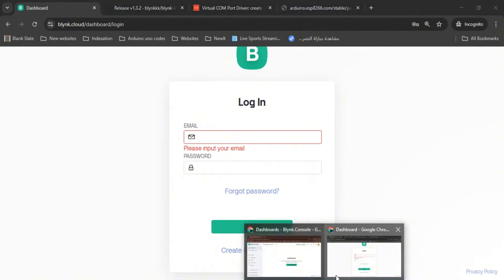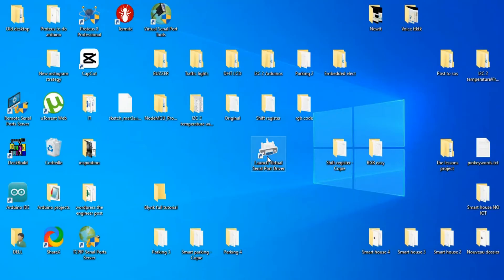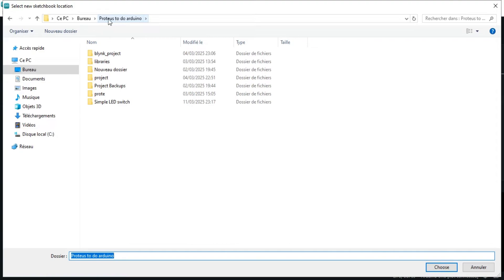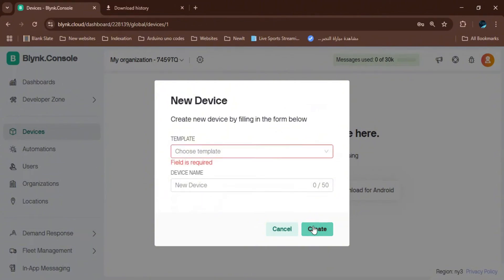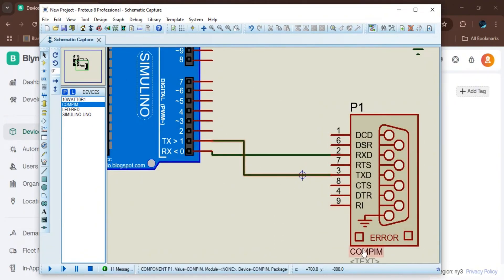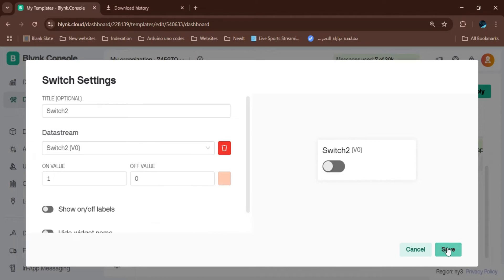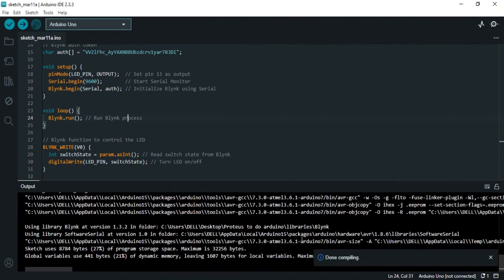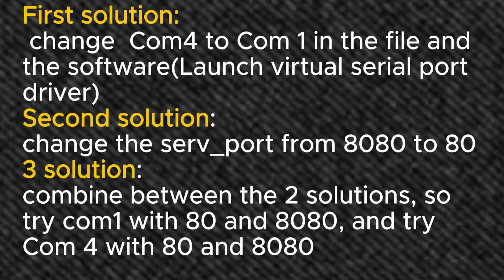Connect Proteus 8 to Internet | 2025 step by step with links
My channel is specialised on Arduino and ESP32 Proteus 8 simulations.
Looking to connect Proteus 8 to the internet using Blink for your Arduino projects? This step-by-step tutorial for 2025 shows you exactly how! Learn to integrate Proteus 8 with Blink for seamless IoT simulations and real-world applications.
In this comprehensive guide, you'll discover how to:
Create a Blink account and template with Arduino and Wi-Fi [00:07]
Download the essential Blink Library and virtual COM Port driver [00:51]
Integrate Blink into Arduino IDE preferences and sketchbook libraries [01:26]
Set up your Blink dashboard and add new devices [03:25]
Copy and configure the Blink authentication token code for Arduino [03:58]
Control an LED in Proteus 8 via Blink using COMPIM and virtual serial ports [04:53]
Troubleshoot common connection issues like COM port and server port settings (8080 to 80) [08:37]

Proteus8 BlinkIoT Arduino IoTSimulation ElectronicsProjects Tutorial ProteusTutorial ArduinoIoT VirtualCOMPort EmbeddedSystems My channel is specialised on Arduino and ESP32 Proteus 8 simulations.